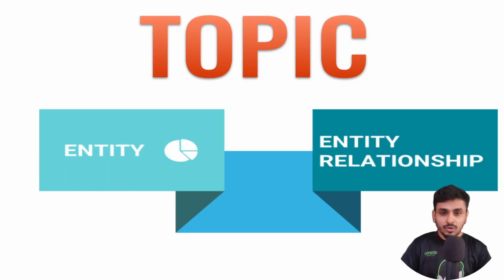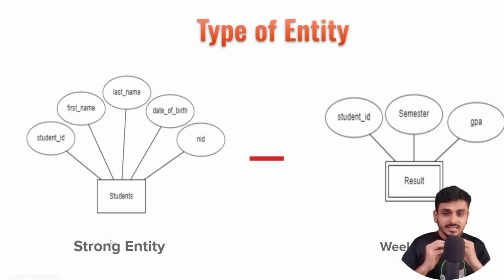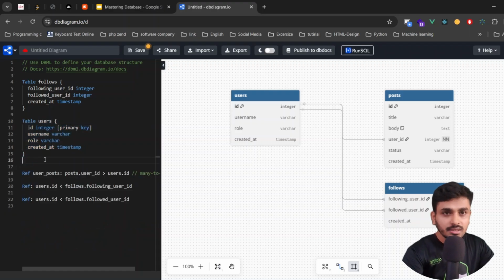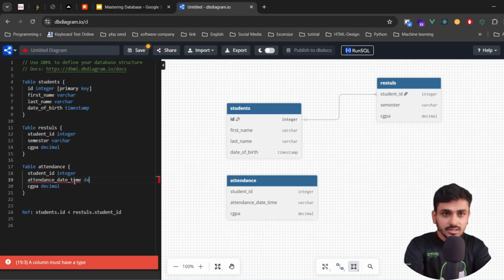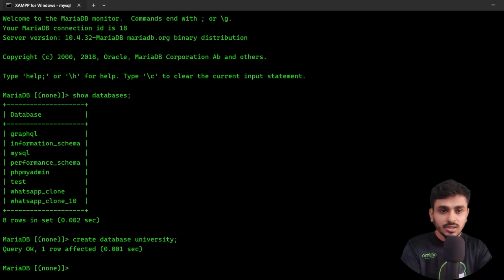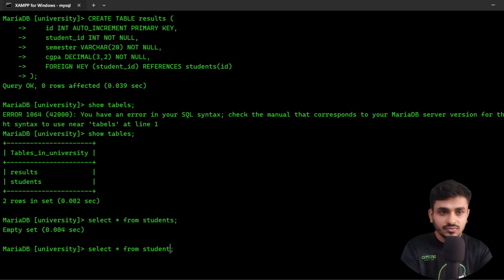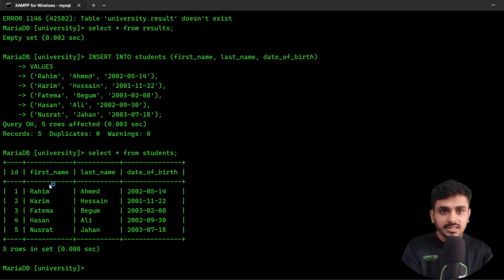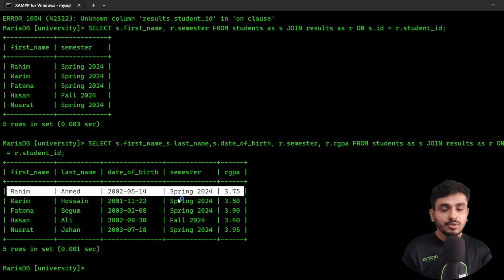ER Diagram Explained | Entity Relationship Diagram in Database Design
In this video, we will learn ER Diagram (Entity Relationship Diagram), a fundamental concept in database design.

We will cover:
• What is an ER Diagram?
• Entity and Entity Types
• Attributes
• Primary Key
• Relationship and Relationship Types
• Cardinality (One-to-One, One-to-Many)
• Weak Entity
• ER Diagram examples for better understanding

This tutorial is beginner-friendly and helpful for students, software developers, and anyone learning databases or DBMS concepts.

📌 This video is part of our Programming & Database Fundamentals series.

👉 Watch till the end to clearly understand how ER Diagrams are used in real-world database design.